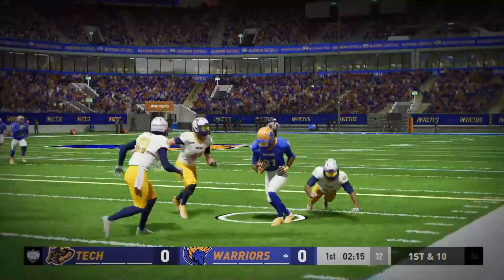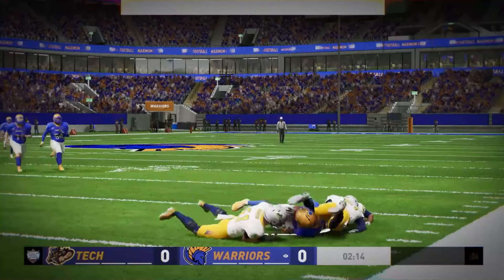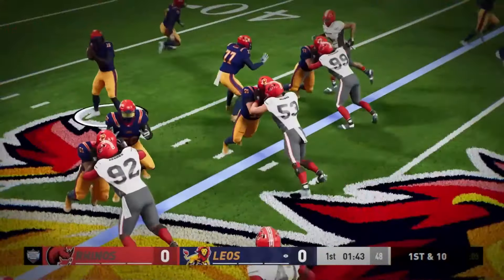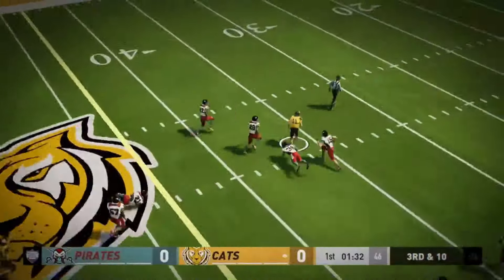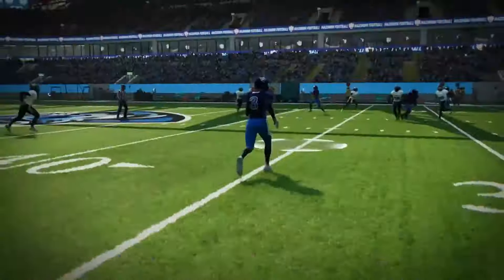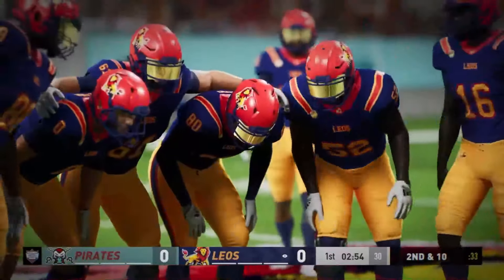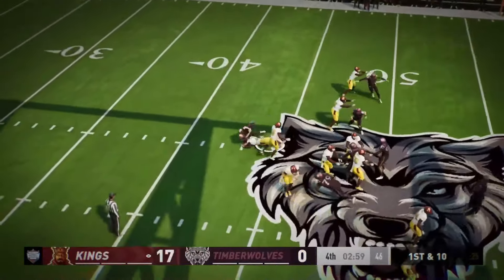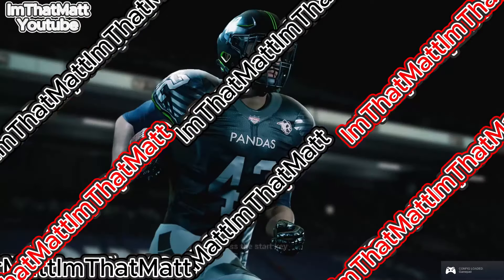`Maximum Football Actual Gameplay Footage And Hands On Experience